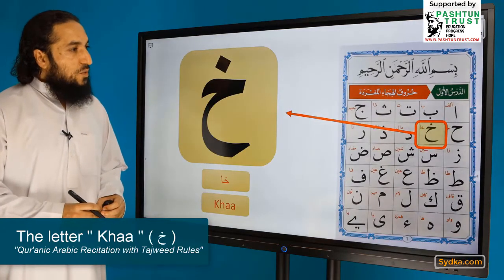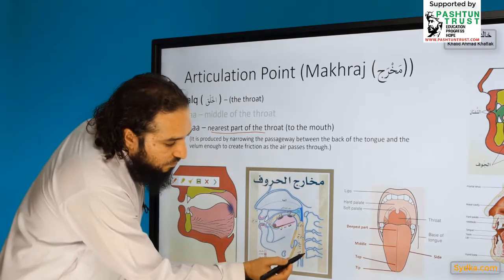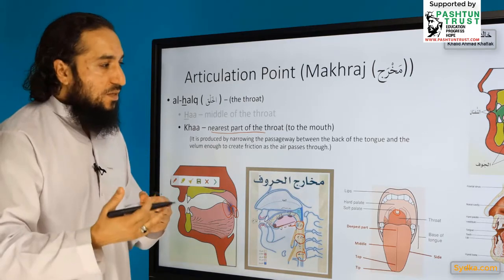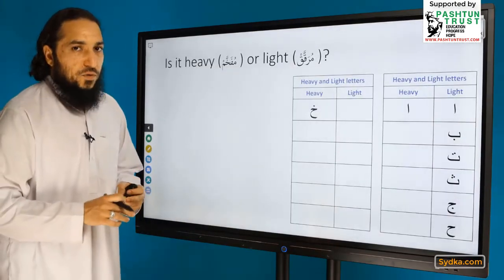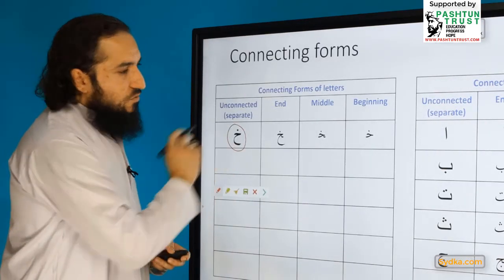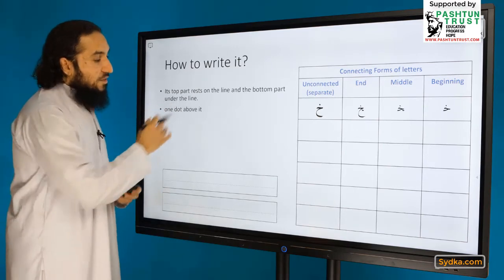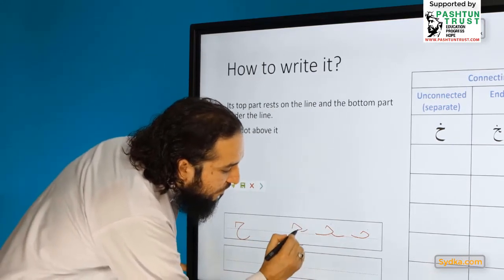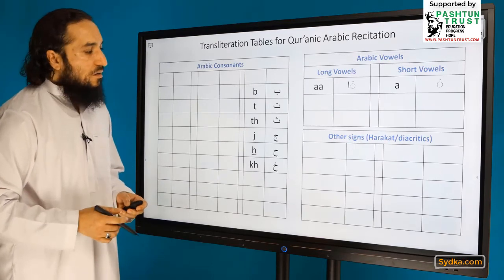1.9 - "Qur'anic Arabic Recitation with Tajweed Rules" - The letter " Khaa " ( خ )